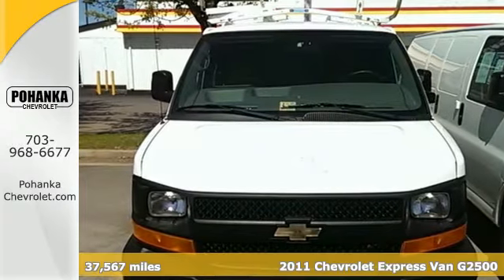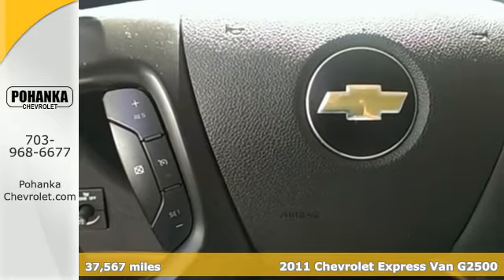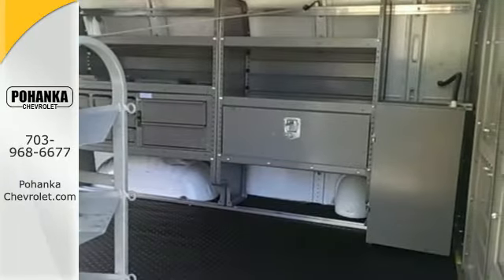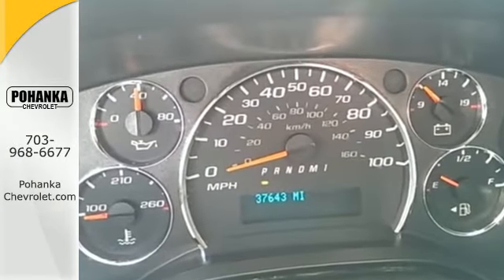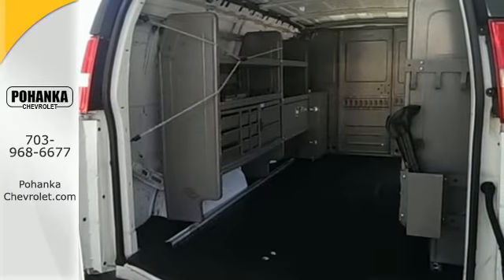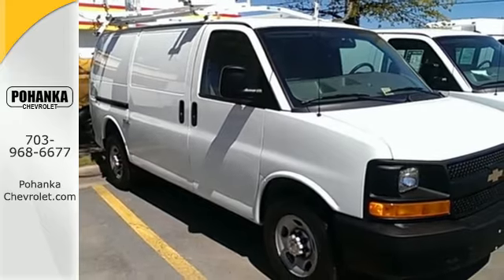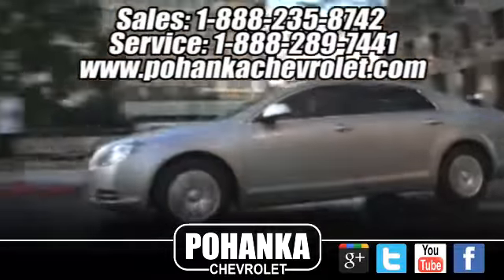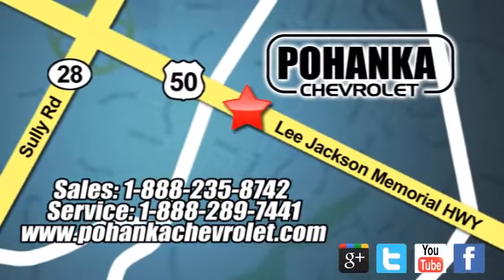2011 Chevrolet Express Van G2500 Chantilly VA Washington-DC, MD CP15106 - SOLD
Year: 2011
Make: Chevrolet
Model: Express Van G2500
Trim: Work Van
Engine: Vortec 4.8L V8 SFI Flex Fuel
Transmission: 6-Speed Automatic HD with Electronic Overdrive
Mileage: 37567
Stock #: CP15106
VIN: 1GCWGFCA1B1183273
Carfax one Owner and Ladder Rack And Bins!!!. So few miles means it's like new. Gently used. Located right next to Dulles International Airport on Route 50 in Chantilly, Fairfax VA. Who could say no to a simply outstanding van like this terrific 2011 Chevrolet Express Van G2500? This is a superb one-owner Express Van G2500 and it's ready for you to take home today. No sordid history on this one-owner creampuff. All prices exclude taxes, title, license, and dealer processing fee of $599.00. Published price subject to change without notice to correct errors or omissions or in the event of inventory fluctuations. All features not on all vehicles. Vehicles shown are for illustration purposes only.

Address:
13915 Lee Jackson Hwy